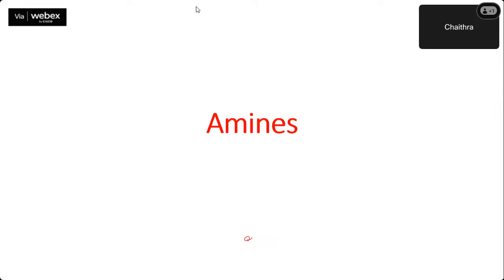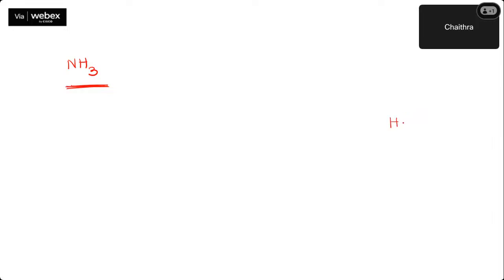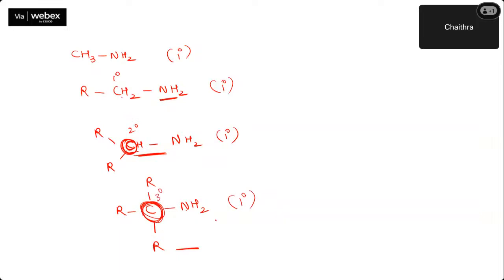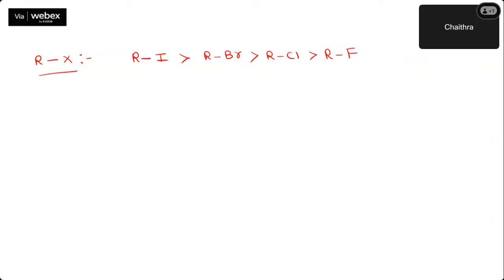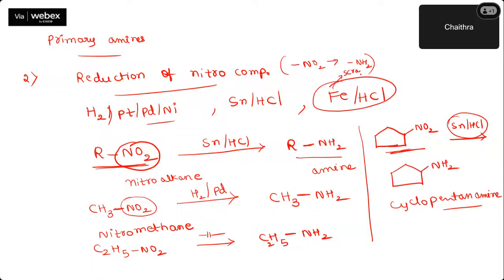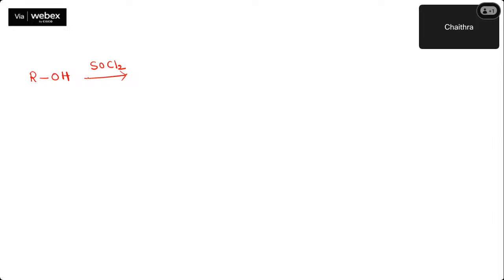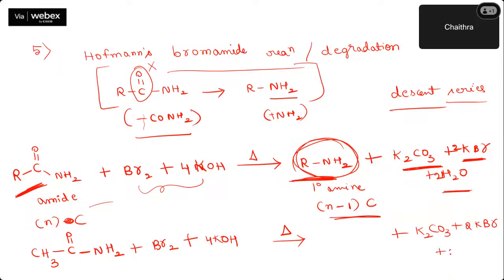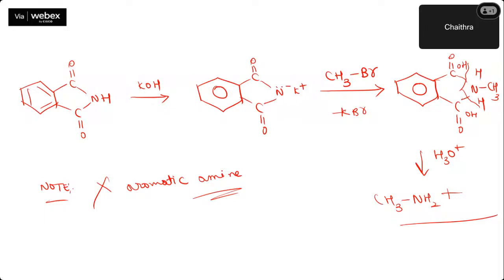Talent Search Program " Amines" by Shri Chaitra K